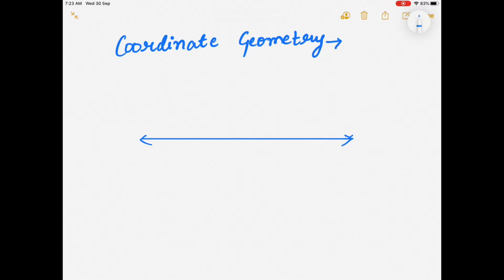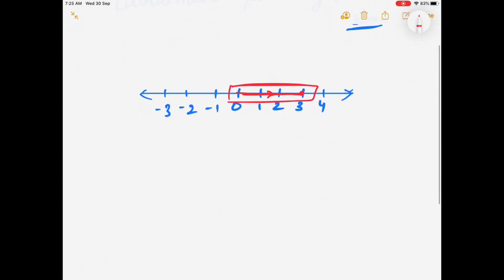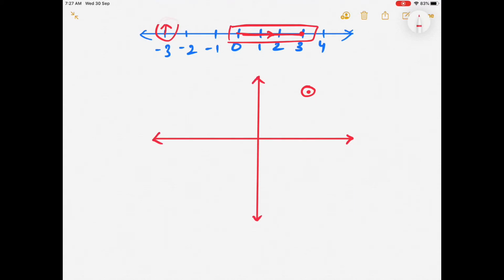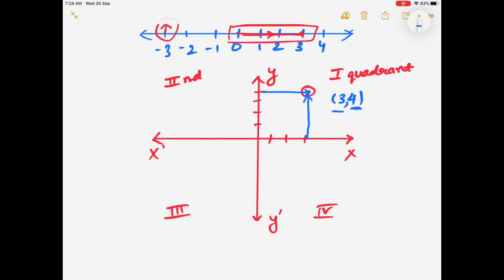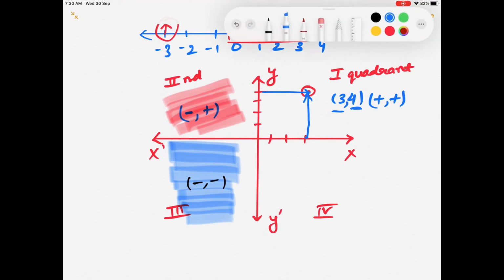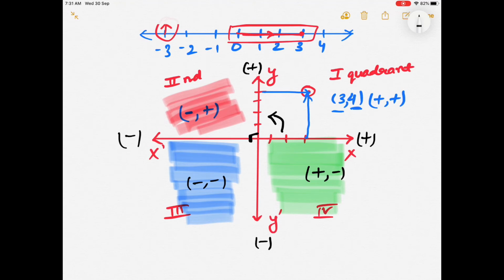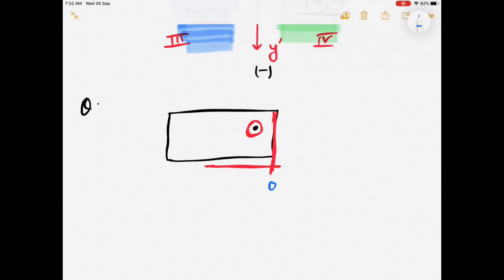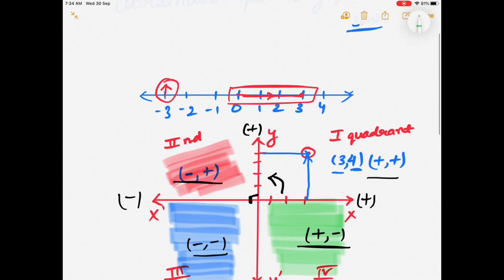COORDINATE GEOMETRY | CLASS 9| NCERT | CBSE | UNDERSTANDING MADE EASY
IN THIS VIDEO WE ARE GOING TO  START OUR NEXT CHAPTER (COORDINATE GEOMETRY ) OF CLASS 9 MATHEMATICS . IN THIS VIDEO WE HAVE ALSO SOLVED SOME BASIC AND IMPORTANT QUESTIONS RELATED TO THIS CHAPTER.